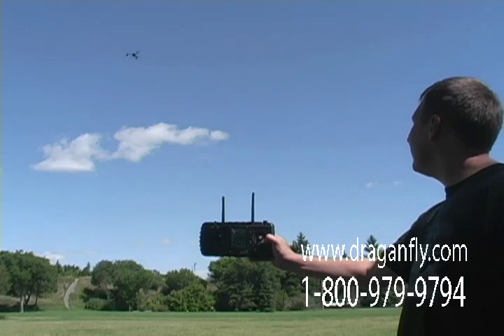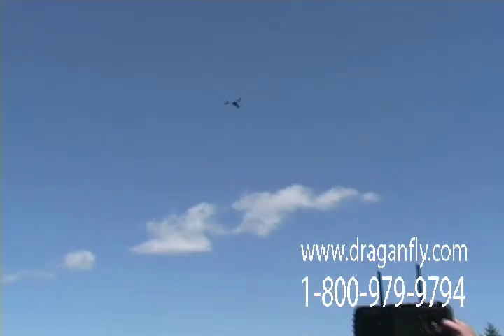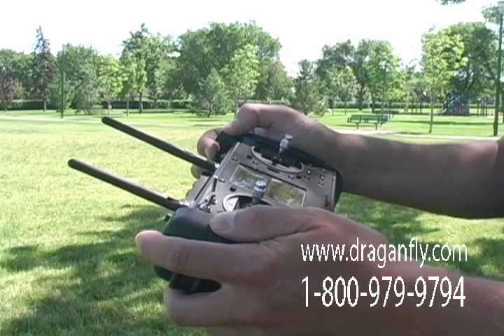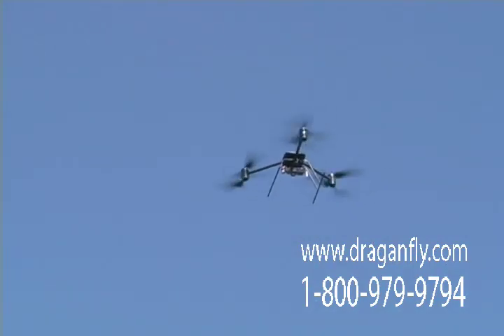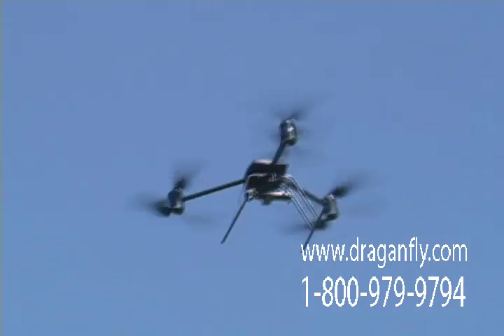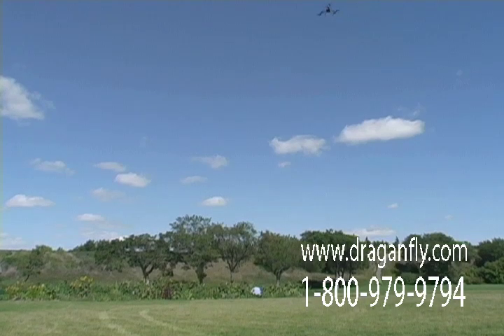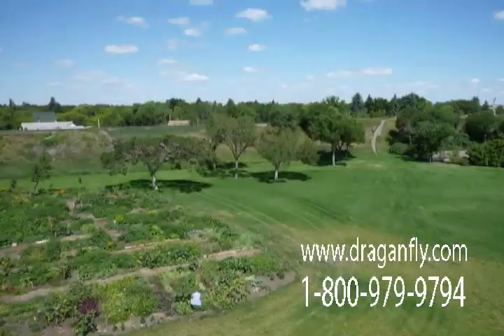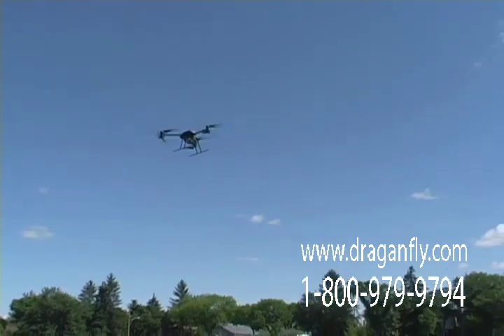Draganflyer X6 Helicopter GPS Position Hold Flight Controls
Draganfly Innovations Inc.

The Draganflyer X6 rc helicopter uses GPS to fly itself.